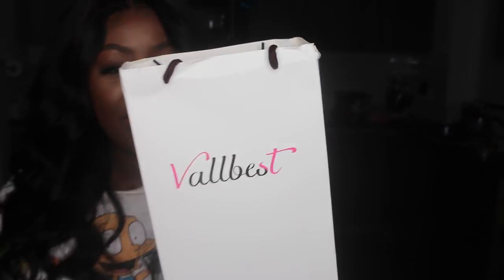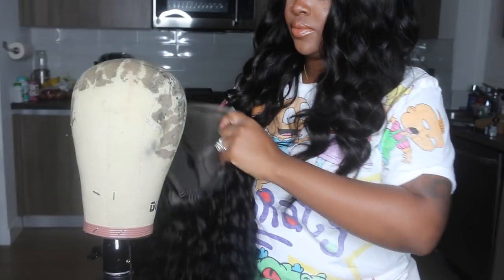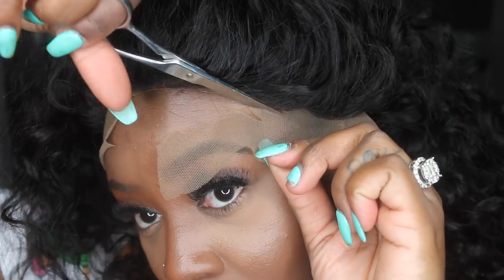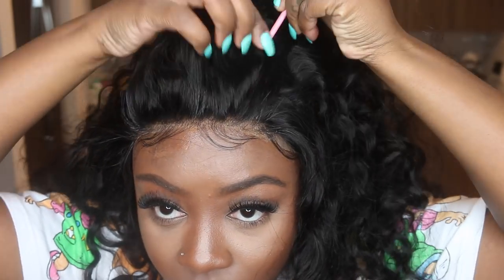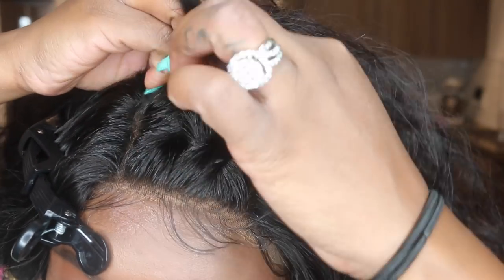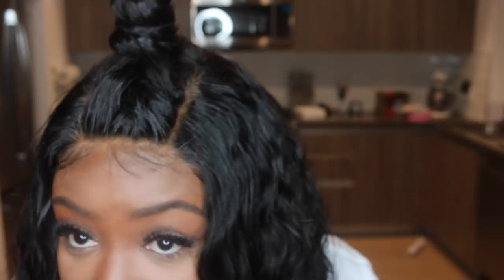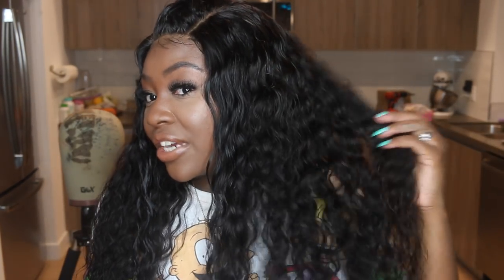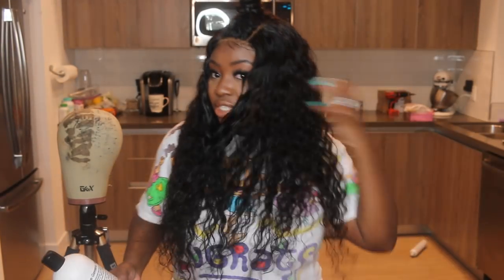Using SELF TANNING SPRAY To Bleach My Knots? | Feat. Vallbest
Good news from Vallbest hair
Follow “vallbesthair” on Facebook and Instagram account , they will do giveaway monthly , you will be the winner ！！！they will do extra discount for their follower ！！！

PRODUCTS USED/MENTIONED:
TANNING LEG SPRAY
Yellow (Got2b Spray)
Pink Baby Hair Brush
Canvas Wig Head
Gold Wig Tripod

Ashley Bedeck
14900 MAGNOLIA BLVD
SUITE 56604

SMOOCHES ♡